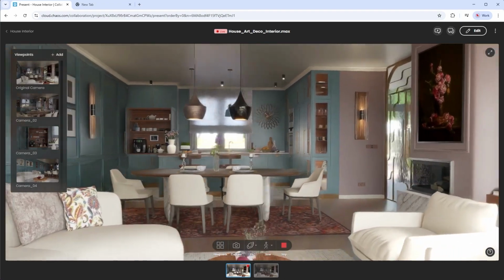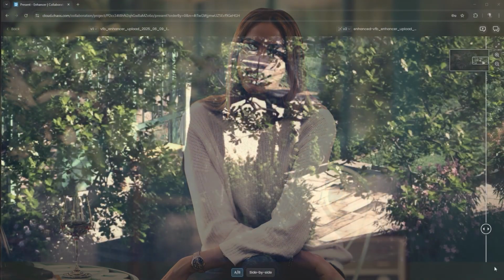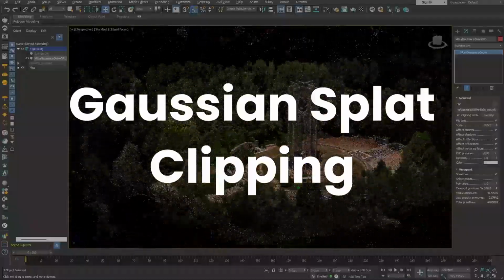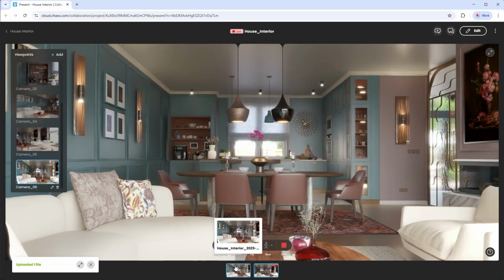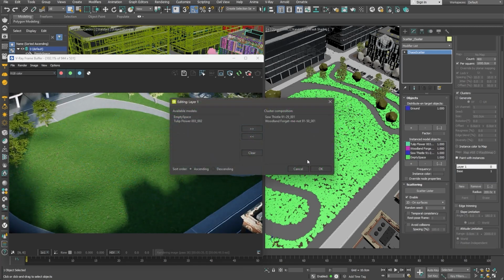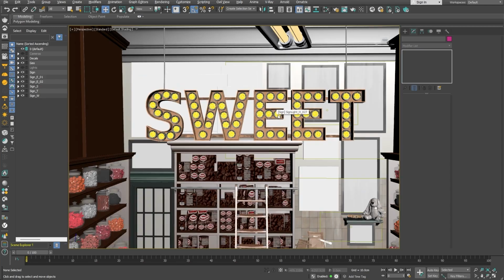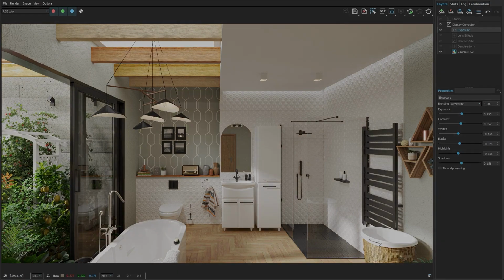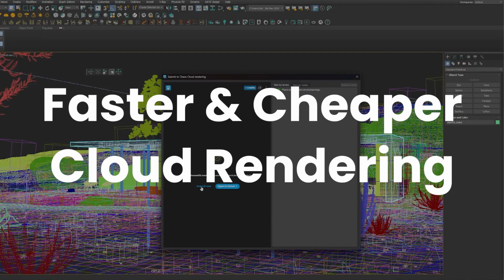Discover what’s new in V-Ray 7 for 3ds Max, Update 2!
This update delivers powerful AI features like Chaos AI Enhancer and AI Material Generator to speed up your workflow without re-rendering. Plus, render faster than ever with the upgraded Chaos Cloud GPU, 3D scene sharing via browser, and extended artistic controls for lighting, scattering, and textures.

Perfect for artists, architects, and CG pros looking to boost quality and efficiency.